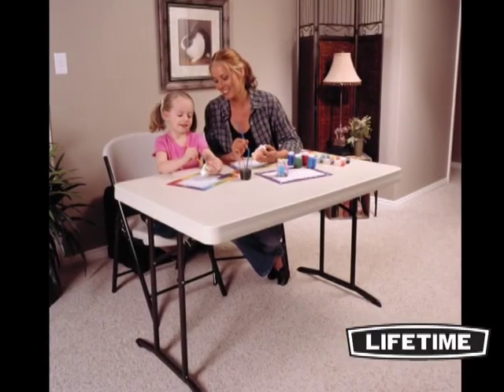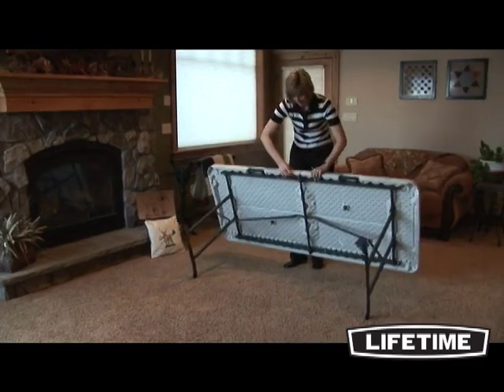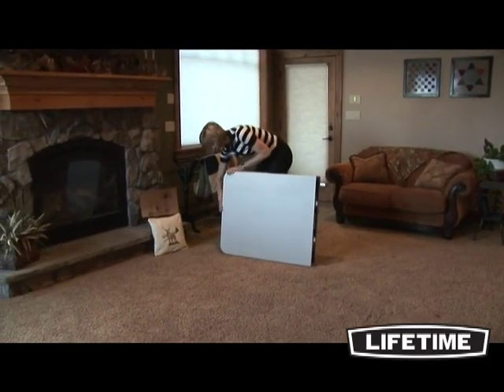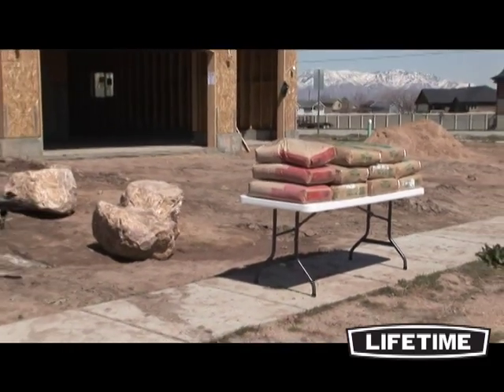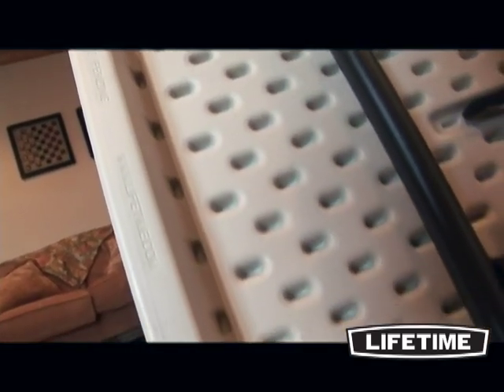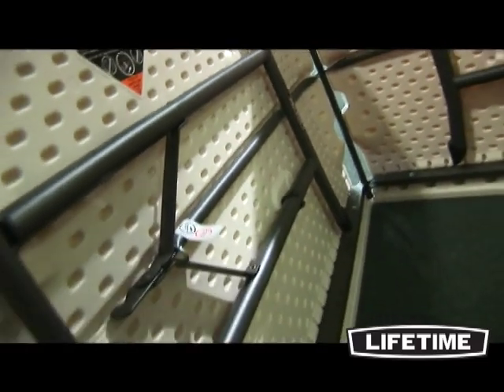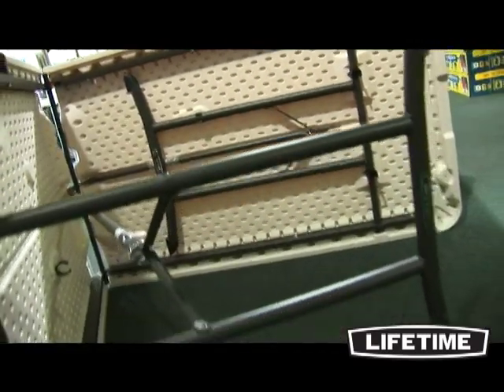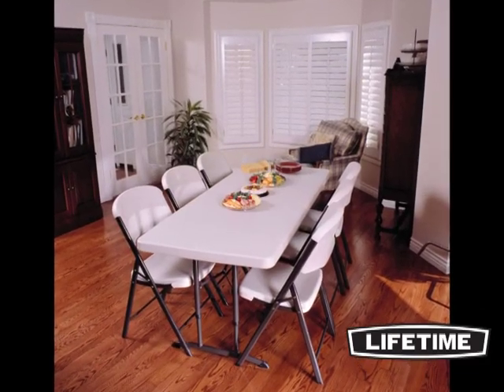Lifetime 6-Foot Fold-In-Half Table - Multiple Models - Lifetime Feature and Benefits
Whether you're looking for extra seating at your next party or a reliable table for your home improvement project, Lifetime has you covered! The Lifetime 6-Foot Fold-In-Half Table is strong, durable, and perfect for a variety of events. You can easily collapse the legs and fold the table in half to create a lightweight, convenient compact table that is ideal to transport and store. Designed for indoor and outdoor use, the Lifetime 6-Foot Fold-In-Half table is ready for anything you need!

Associated Models: 4571, 80154, 80174, 80201.